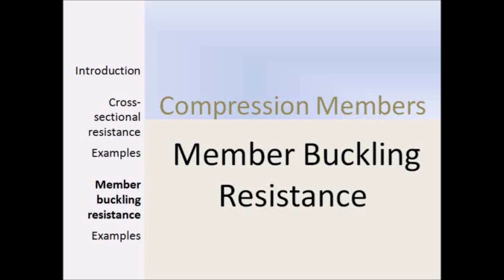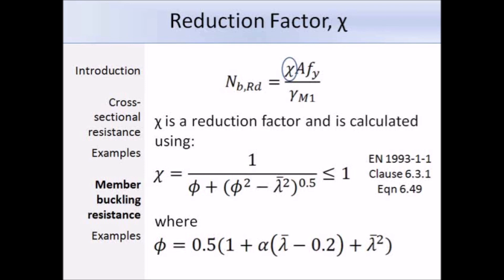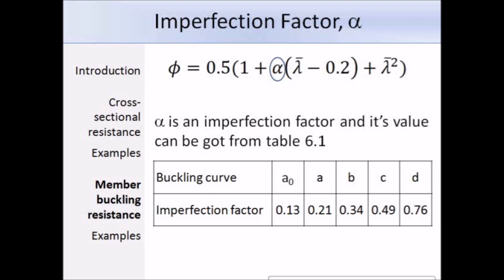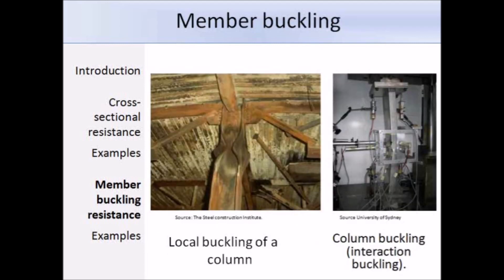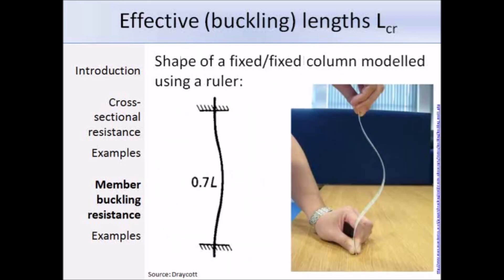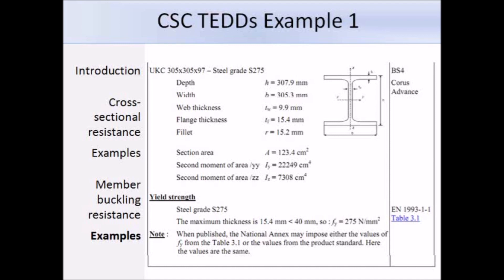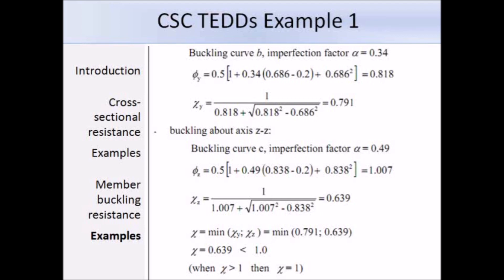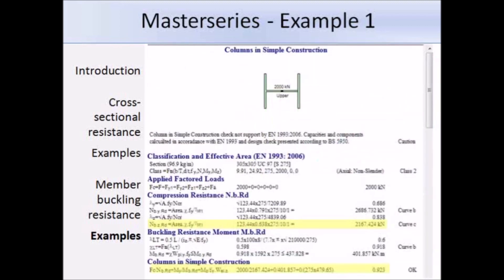Steel Column Design | Buckling Resistance Calculation | Examples | Eurocode 3 | EN1993 | EC3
Columns are vertical members used to carry axial compression loads. This video covers following topics.
• Member buckling resistance
• Reduction factor (χ)
• Non-dimensional slenderness
• Elastic critical buckling load (Ncr)
• Imperfection factor (α)
• Buckling curve selection
• Member buckling modes
• Effective buckling lengths (Lcr)
• Design steps
• Examples

Facebook.com/IamDilakshana
Twitter.com/IamDilakshana
LinkedIn.com/in/Dilakshana/
Instagram.com/civil_structural_engin/